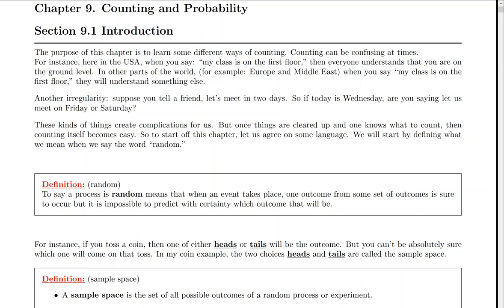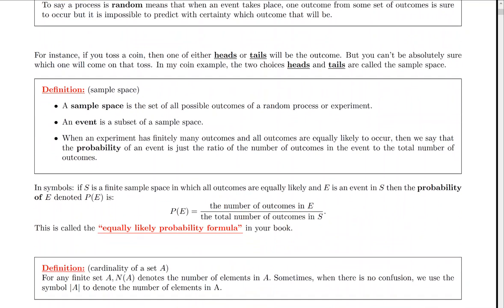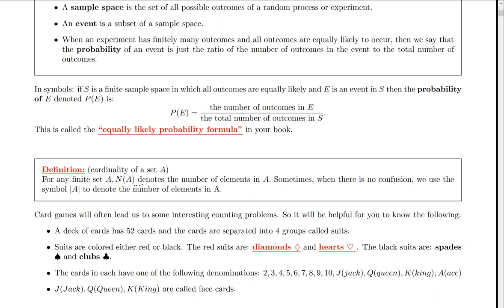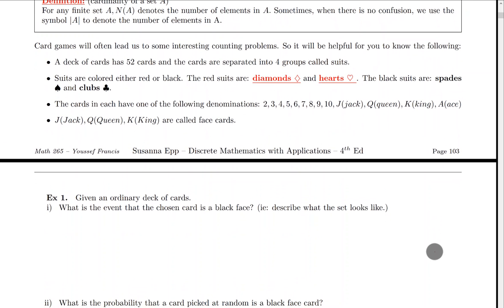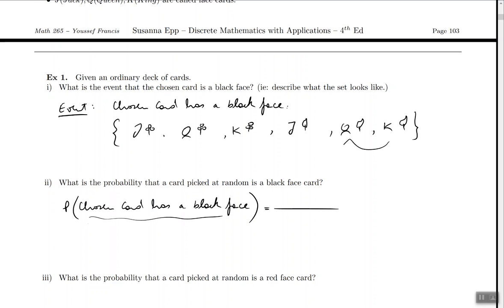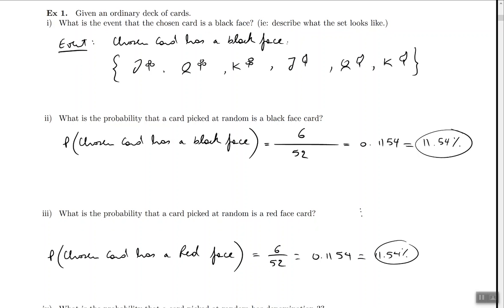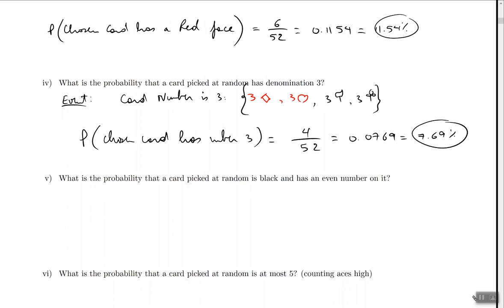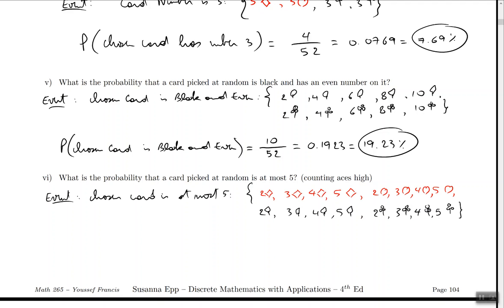Math 265 section 9.1 ex1